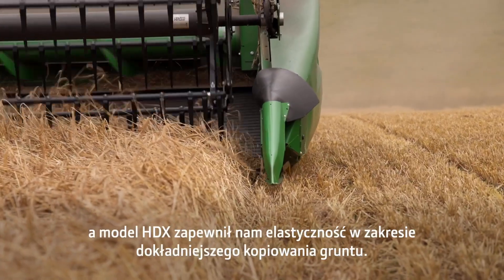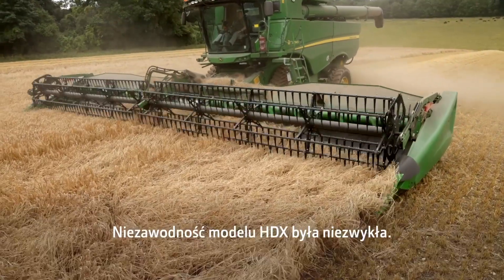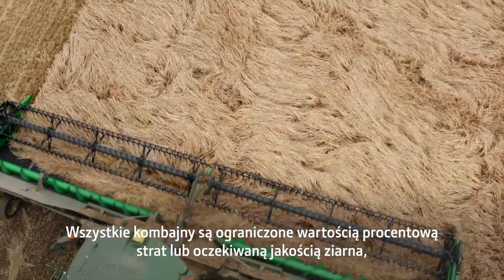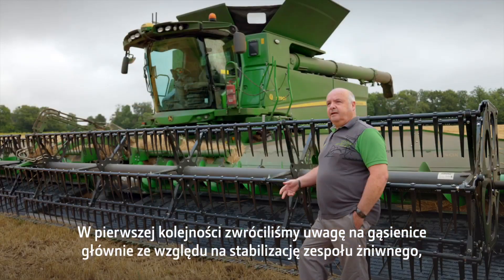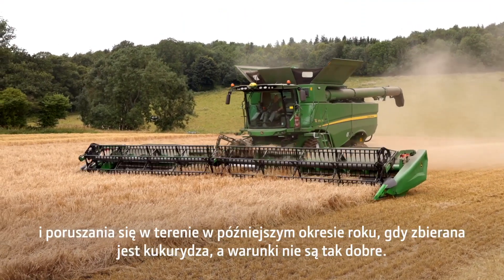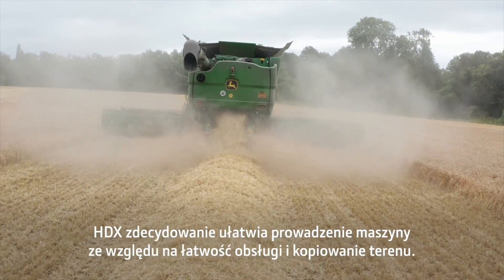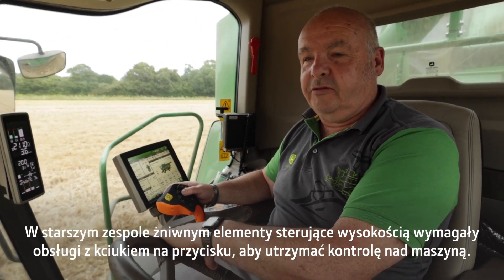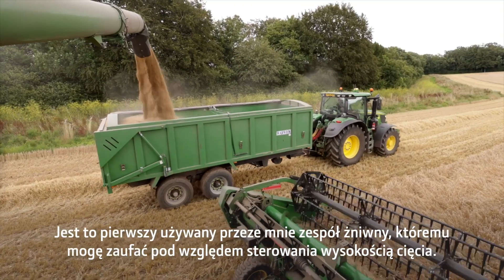Heder przenośnikowy — aktywne podawanie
Spotkaliśmy się z brytyjskim rolnikiem i usługodawcą Alanem Cookiem, aby dowiedzieć się, co sądzi o hederze HDX w drugim sezonie użytkowania. Zbiory w 2021 r. okazały się o wiele trudniejsze niż w poprzednim roku — początek był ciepły, co często powodowało, że warunki były zbyt suche, a następnie nastał okres bardzo zmiennej pogody.

Heder HDX z pasami 1200 mm łączy wszystkie zalety zespołów z wysuwanym stołem z technologią pasa hedera przenośnikowego. Pozwala to zyskać wszechstronność w zakresie zbieranych upraw, co przydaje się zwłaszcza podczas zbiorów rzepaku. Co więcej, ślimak górny z palcami pozwala zmniejszyć straty w hederze nawet o 26 procent przy zbiorze rzepaku w porównaniu ze standardowym ślimakiem do roślin liściastych. Lekkie mechaniczne noże boczne są łatwe w montażu, a brak ciężkiego silnika napędowego na górze zmniejsza straty związane z rozdrabnianiem.

Regulowana hydraulicznie rama mocująca porusza się w pionie, co pomaga odizolować kombajn od hedera w celu lepszego kopiowania gruntu. Skrzydła hedera zachowują się jak dwa niezależne zespoły tnące. Ugięcie pod kątem do 10° zapewnia doskonałą wydajność przy zbiorze roślin wyległych i pozostawia równe ściernisko na nieregularnym podłożu. Zbiór upraw ze stałą wysokością ścierniska poprawia też podawanie materiału roślinnego do kombajnu, zapewniając lepszą separację i czyszczenie.